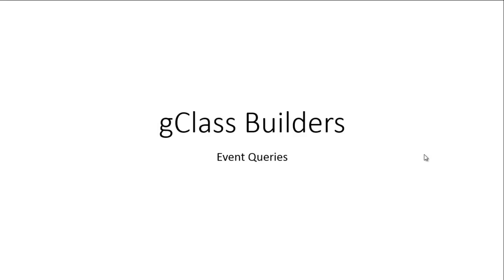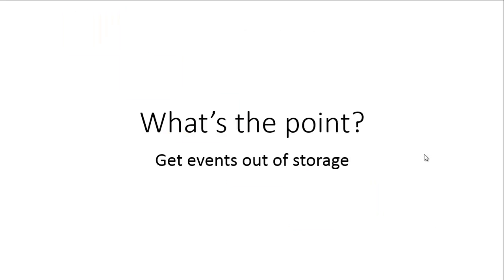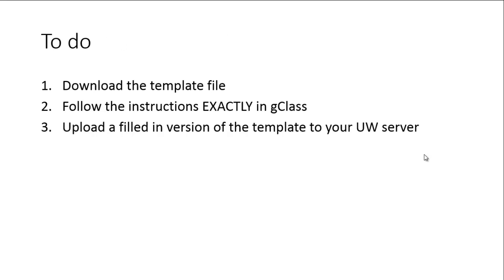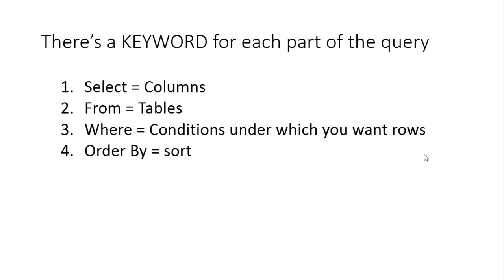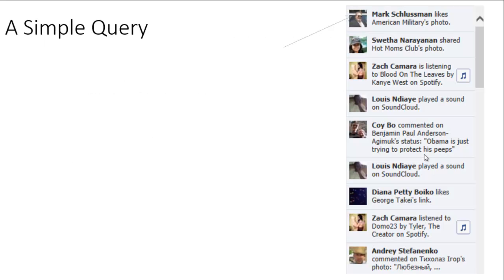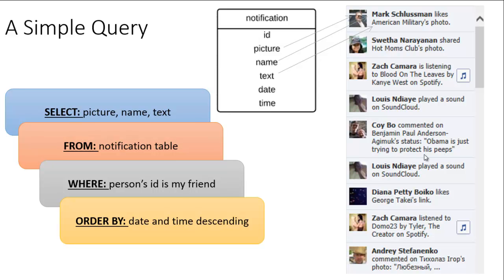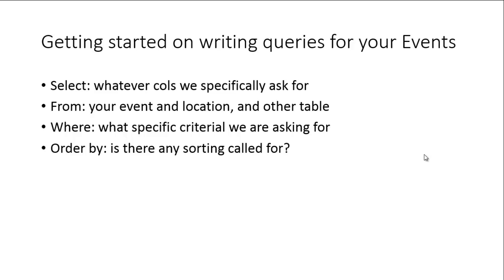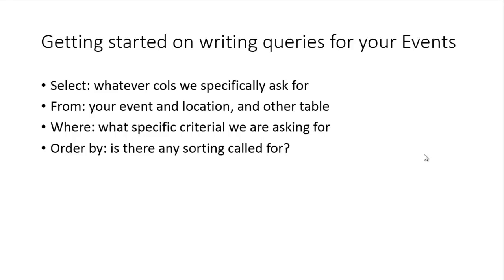act build db2